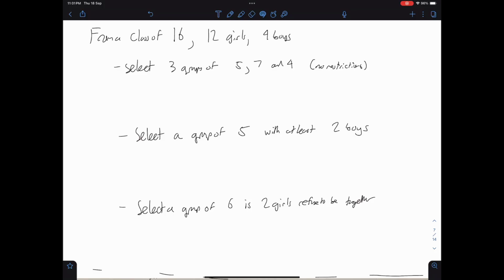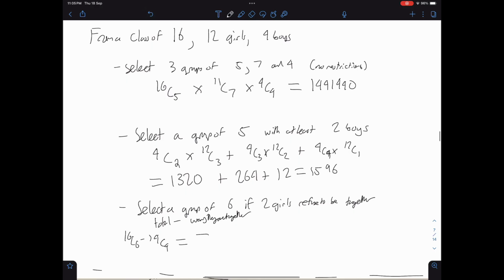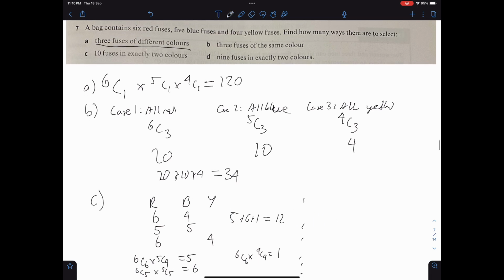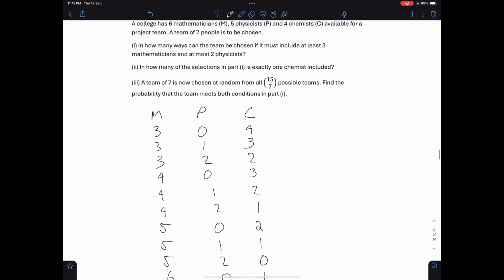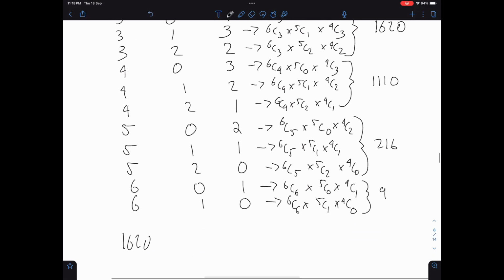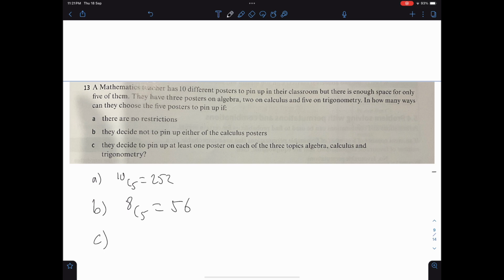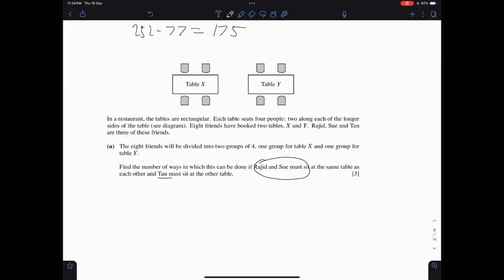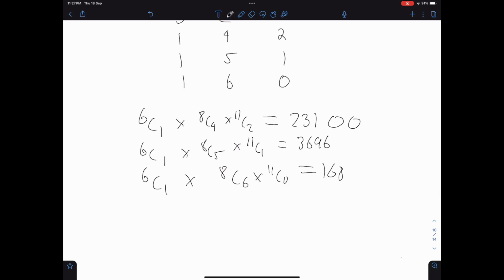AS Maths - Permutations and Combinations - Practice Questions: Part 2 - Combinations - CIE 9709 5.2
Explains common cases of combinations questions, for example, no restrictions, splitting into groups, two people who cannot be together, two people who must be together, having at least or at most of a certain group, and so on.